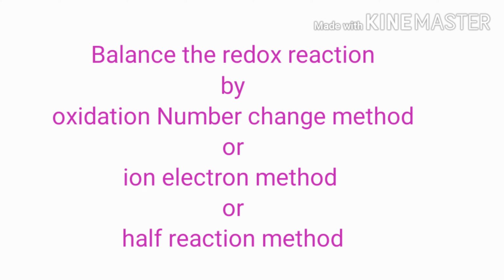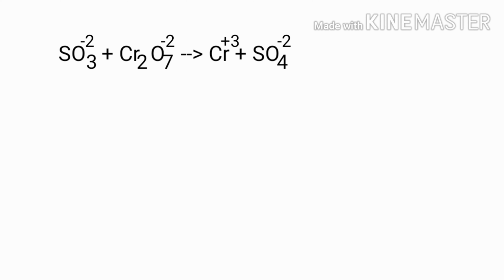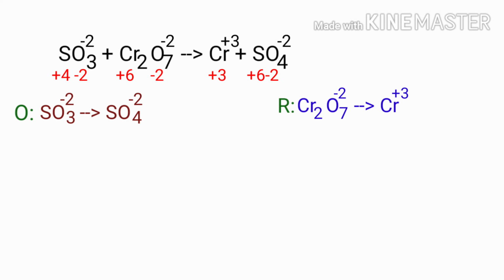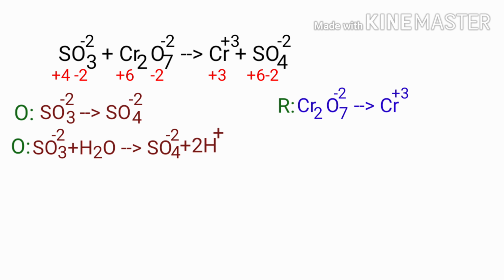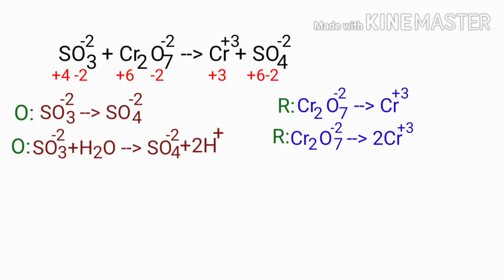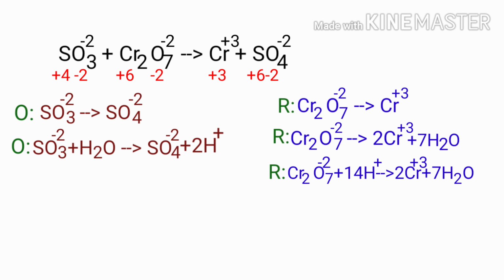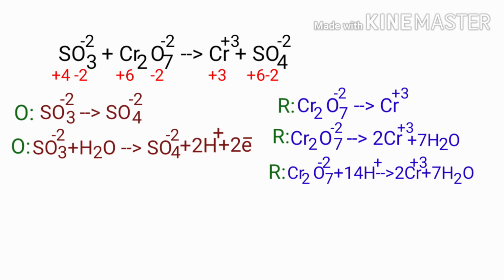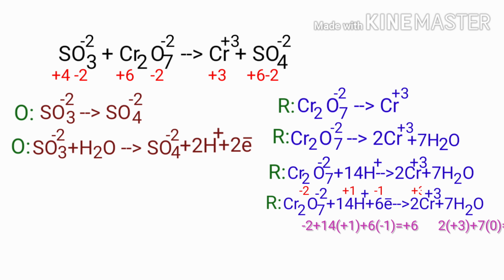Balance the redox reaction in a basic medium SO32-+Cr2O72-=Cr3++SO42- Oxidation Number change method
How to balance the redox reaction in a basic medium by oxidation Number change method or ion electron method or half reaction method?
Oxidation Number change method.
Ion electron method.
Half reaction method.
Balance the chemical equation in an acidic medium and in a basic medium.
Online chemistry classes from my documentary a to z channel.